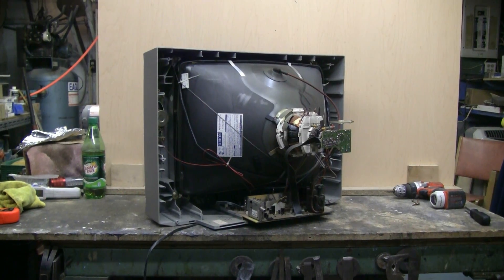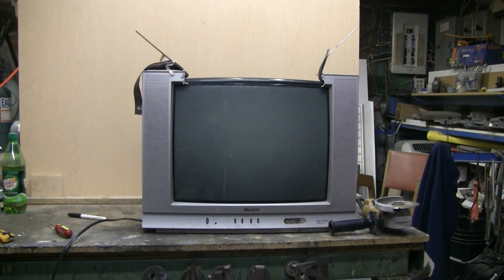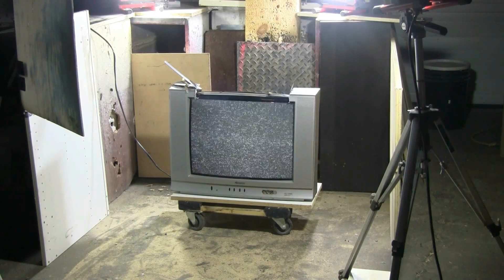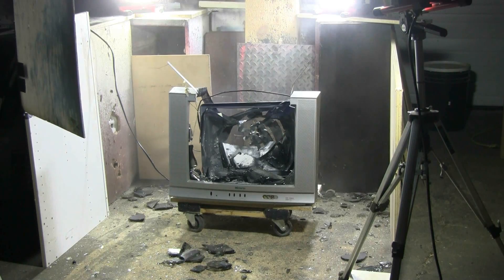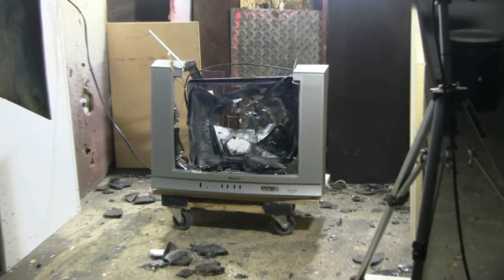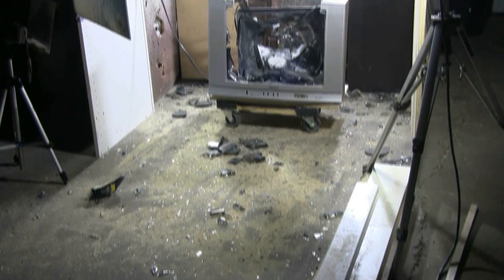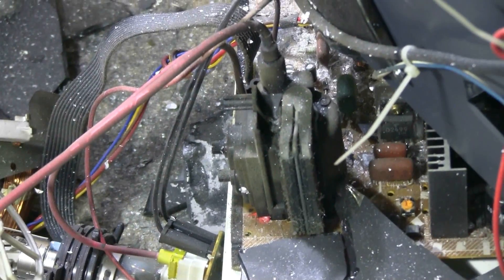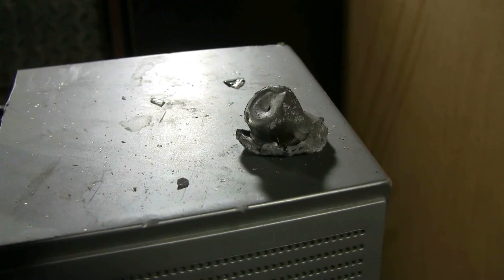Air Cannon #132 - Running 20" CRT TV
I had another defective TV to dispose of. It was a 20" CRT TV that would power up stuck on channel 3 with no sound. The fire extinguisher tank and solenoid valve air cannon was set up with the 72" long cal .565 barrel. Ammo was a 500 grain lead slug, cast and swaged. Firing pressure was 350 psi. Slow motion recorded at 240 and 480 frames/sec.